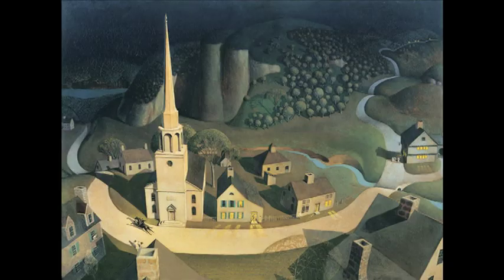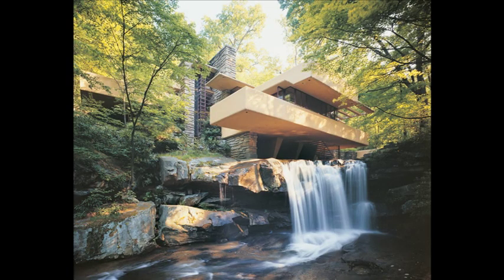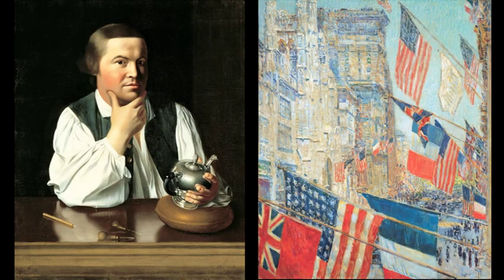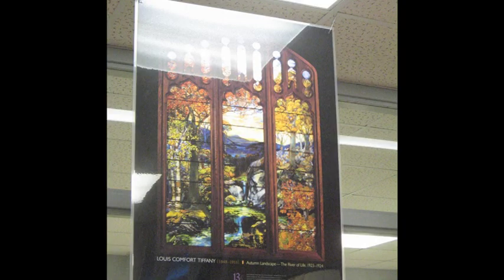Using Picturing America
NEH's Picturing America gave out reproductions of selected history-related artwork to schools across the U.S. Brian Carlin and Philip Panaritis of New York describe how Picturing America can be expanded upon to lead students and educators into analyzing the artwork closely and examining its context.